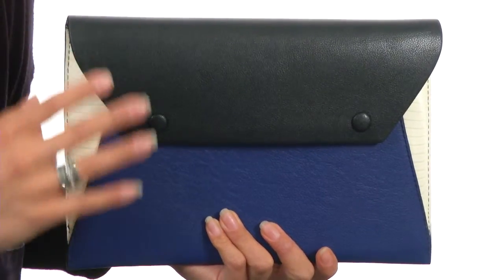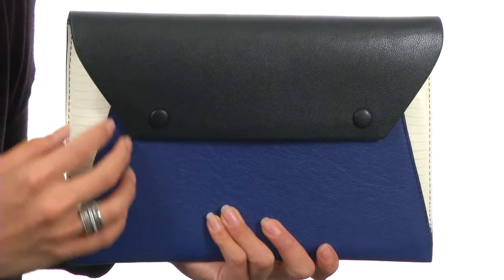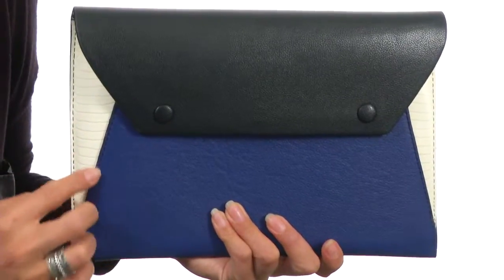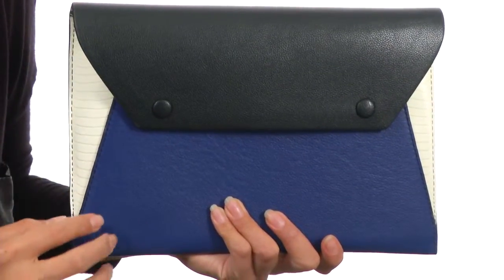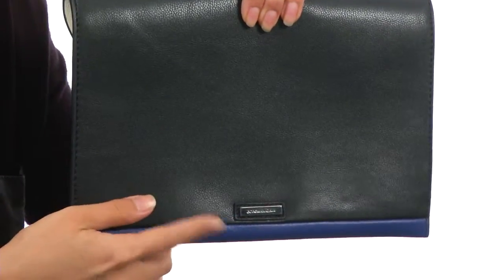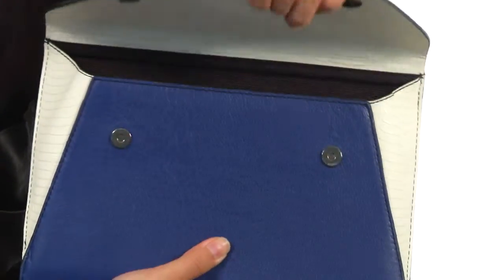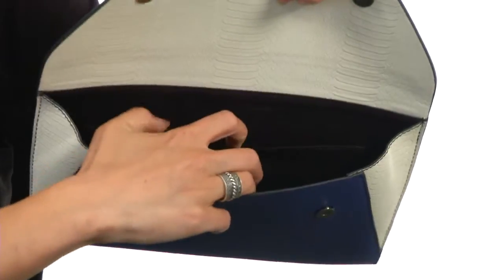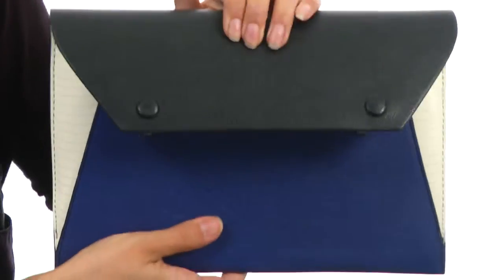BCBGMAXAZRIA Snake Embossed Envelope Clutch SKU:#8033039